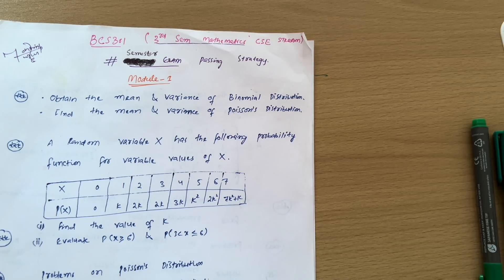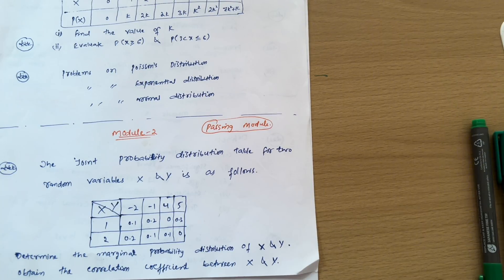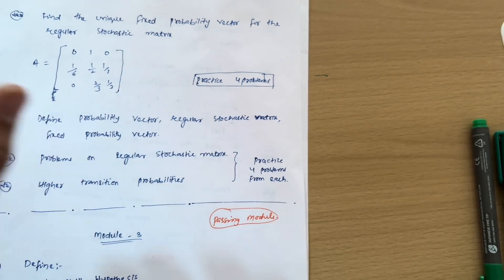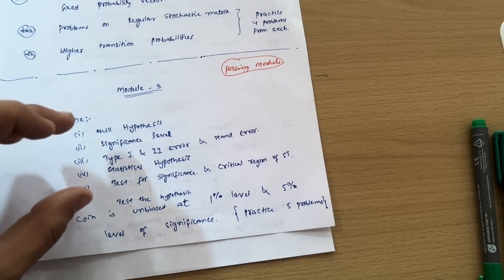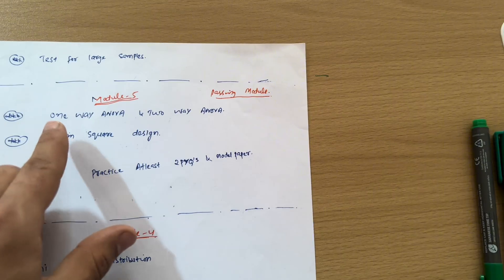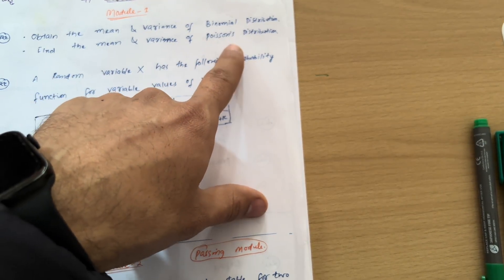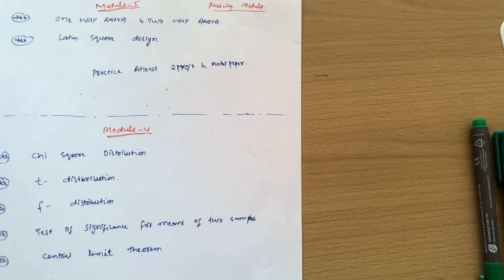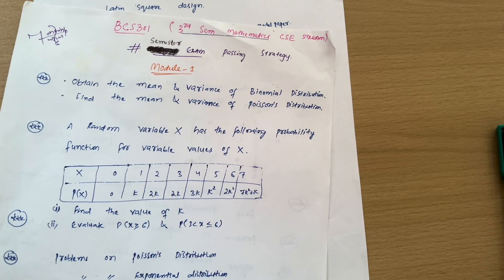3rd Sem Mathematics Vtu Passing Package 💯😱 |CSE|AIML|ISE Stream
3rd Sem Mathematics Vtu Passing Package 💯😱 CSE|AIML|ISE Stream#vtu

Your Queries,
bmatcs301 passing package
how to pass engineering maths vtu
how to pass engineering maths 3 in vtu
how to pass bmatcs301
how to pass bcs301
3rd sem mathematics vtu for cse branch
3rd sem mathematics vtu for cse stream
3rd sem vtu maths important questions for cse branch
3rd sem vtu maths cse stream important questions
3rd sem mathematics vtu for cse branch important questions
3rd sem mathematics passing package
3rd sem maths vtu for cse branch important questions
3rd sem maths passing package by mohsin ali sir
3rd sem maths vtu aiml stream
Ise stream maths vtu